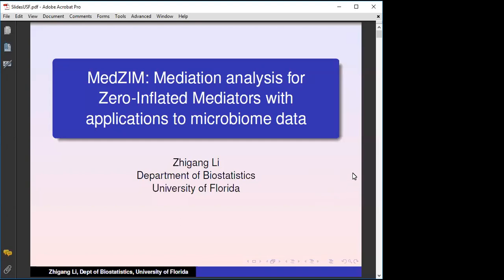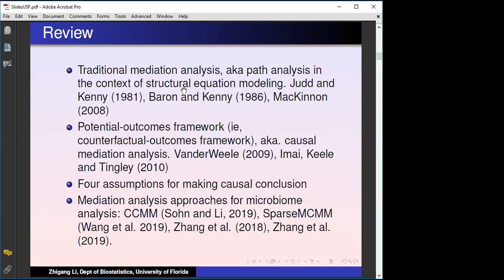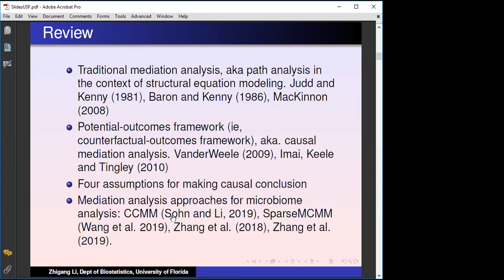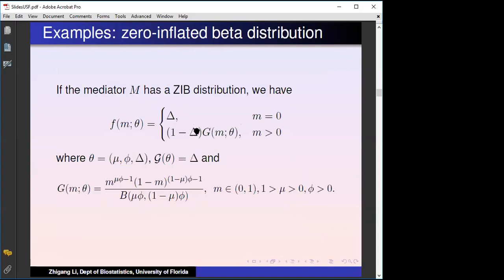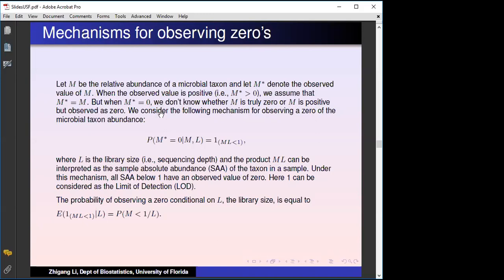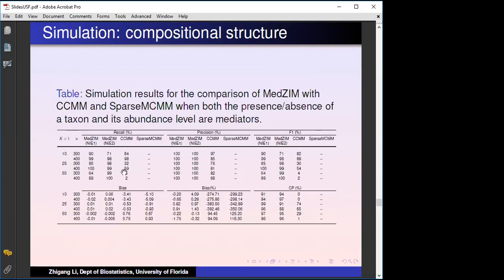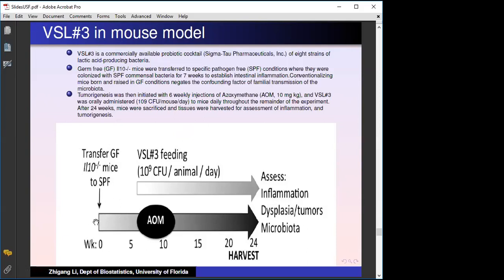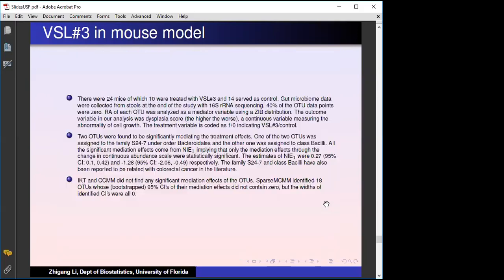Webinar -MedZIM: Mediation analysis for Zero-Inflated Mediators with applications to microbiome data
Zhigang Li, PhD